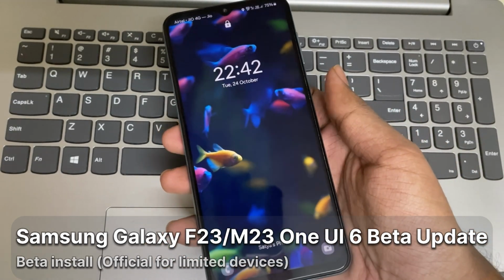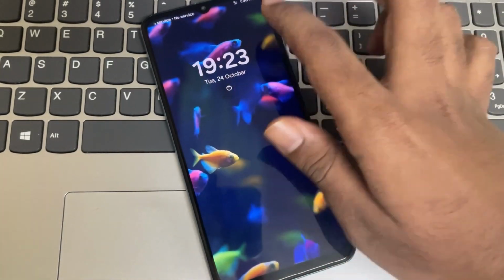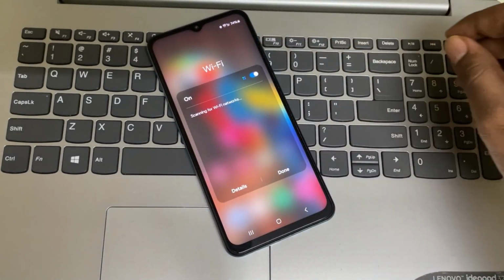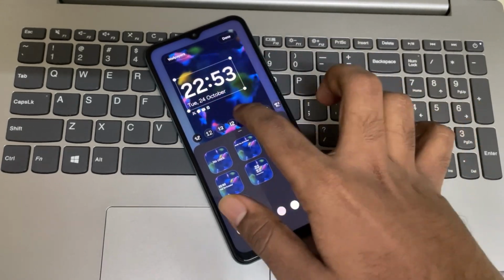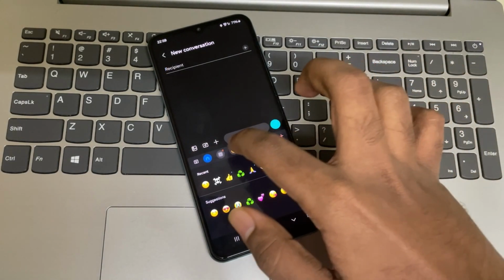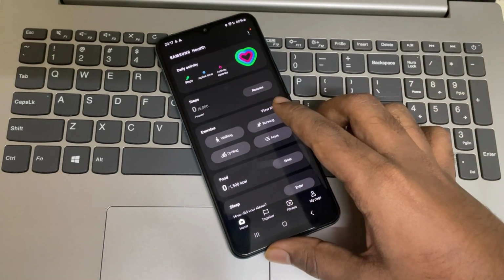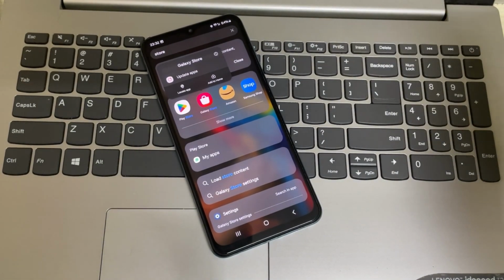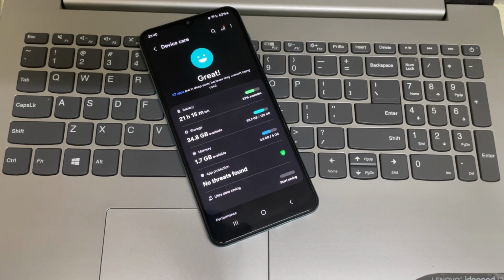Samsung Galaxy F23/M23 5G: One UI 6.0 Android 14 Beta Update | Top Features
Samsung Galaxy F23 5G One UI 6.0 Android 14 Beta Update, Latest October 2023.

NOTE: Before installing beta software, it is highly recommended to back up your data to your computer with Smart Switch. Unexpected behaviour in beta software can cause data loss. This is experimental update. not recommended for daily drive users. better wait for stable update.

0:00 intro
0:19 Update process
0:53 Welcome screen, Version
1:15 Quick panel
1:39 UX Test, improvements
1:50 Lock and Home Screens
2:17 System Default Font
2:28 Multitask in recent window.
2:43 New Emoji design
2:52 Weather widgets
3:10 Camera UI
3:26 Samsung Health, Calendar, reminder apps
3:46 Modes & routines on lock Screen
3:55 Finder
4:08 Improved File Manager
4:27 Auto Blocker, Privacy Feature
4:42 Device care
4:48 Display Test, response after Beta update
5:05 Gaming Test
5:18 Outro

Phone Specifications:
Mobile: Samsung Galaxy F23 5G (2022)
OS: Android 12/13/ now 14 One UI 6.0 Beta (latest Update)
CPU: Qualcomm Snapdragon 750G (8nm) up to 2.2Ghz
CPU Cores: 2.2GHz x2 Kryo 570 (A77) + 1.8GHz x6 Kryo 570 (A55)
Graphics: Adreno 619, DirectX 12, Vulkan 1.2
6GB LPDDR4X RAM
128GB ROM, UFS 2.2
Display: FHD+ 2400x1080, LCD, HDR10 L1, 120Hz
5000Mah battery, 25W FC
Network: 5G, 12 Bands Sub6, LTE+ CA

Video by AI Admin3, 1440p60